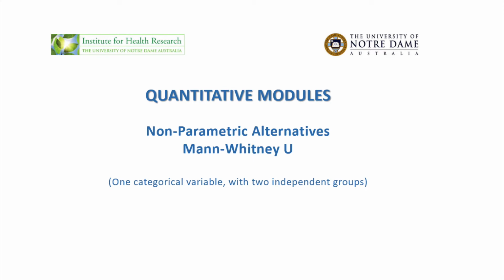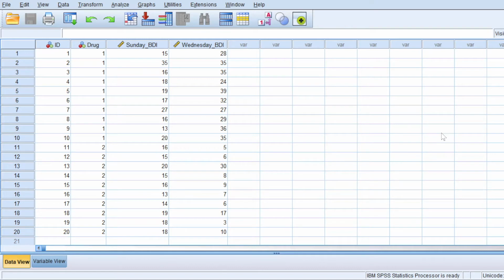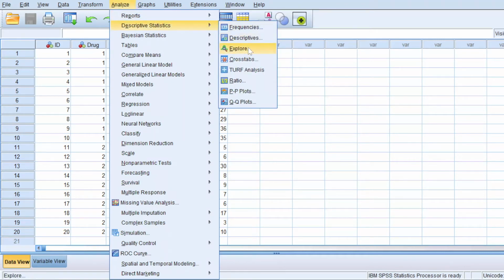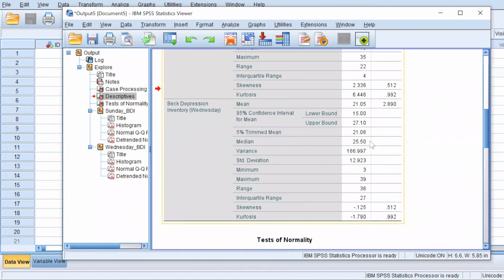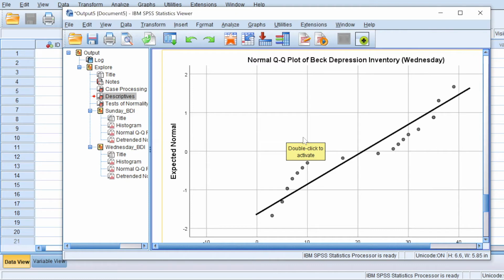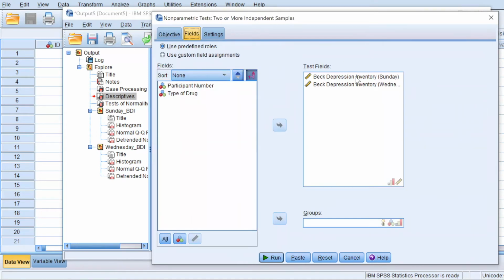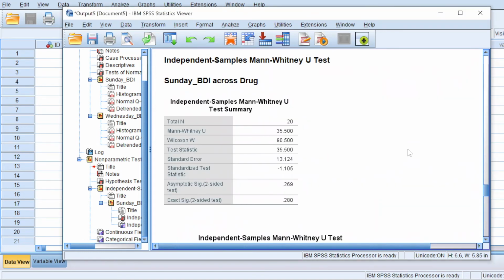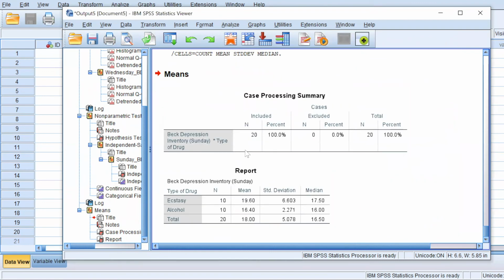Module 17 Non-Parametric Alternative - Mann Whitney